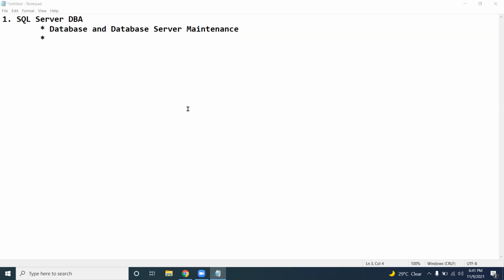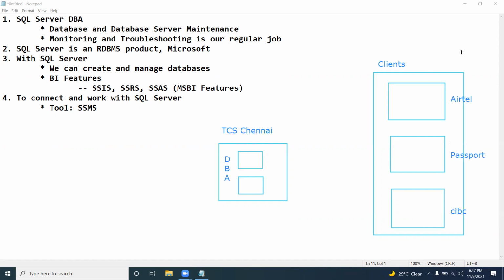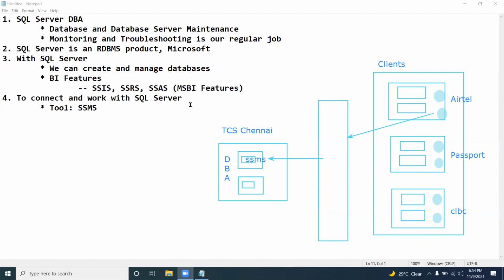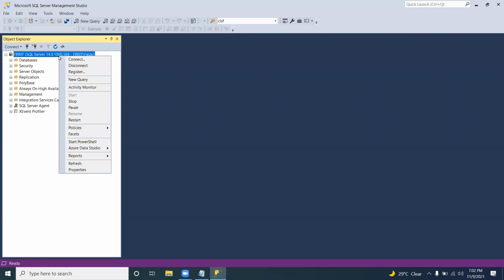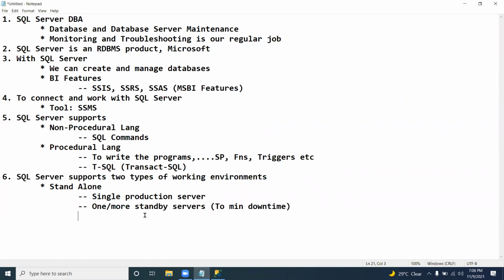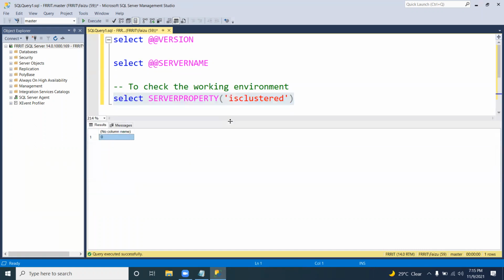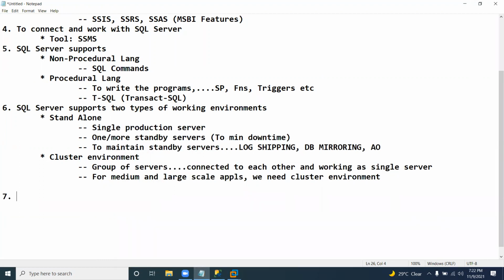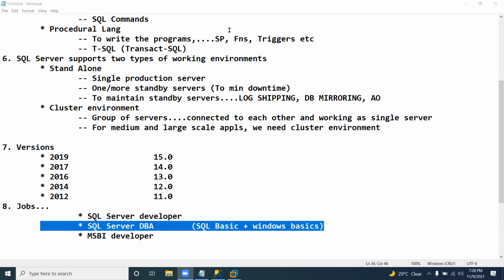SQL DBA @8PM IST Class2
SQL Server Database Administration